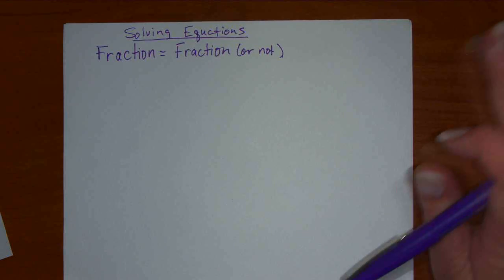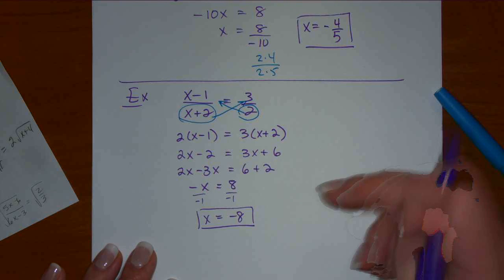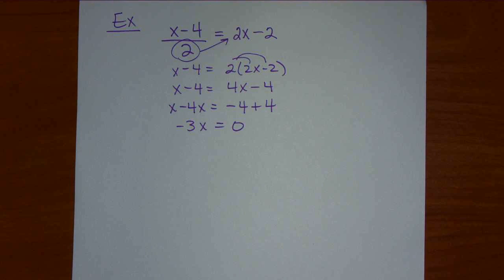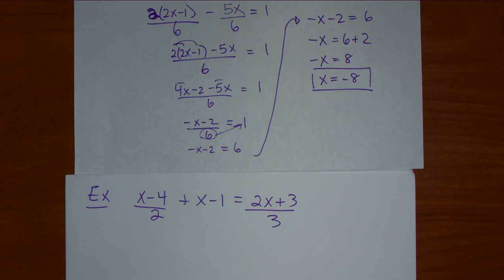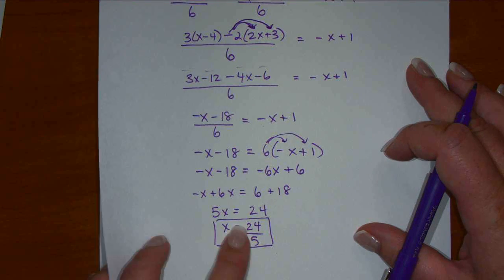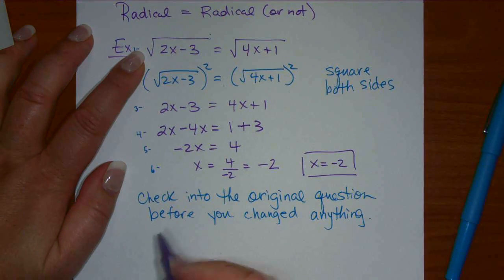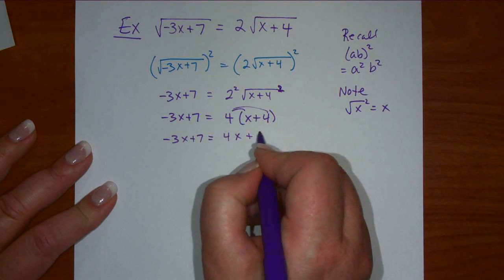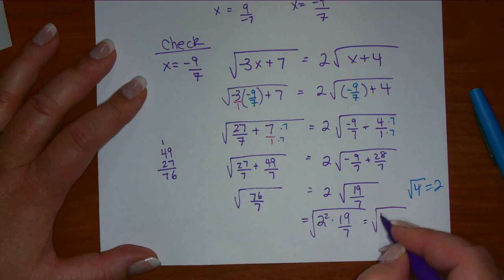sec 1.4 Solving Equations part 1b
This is part two of solving equations.  Part 1 needs to be recorded again.